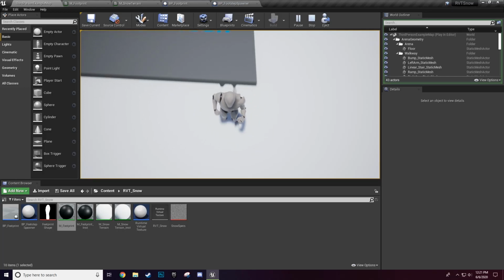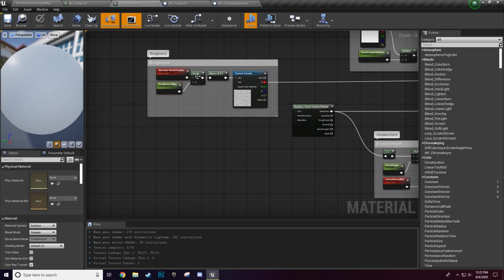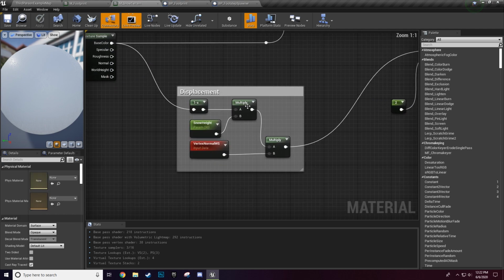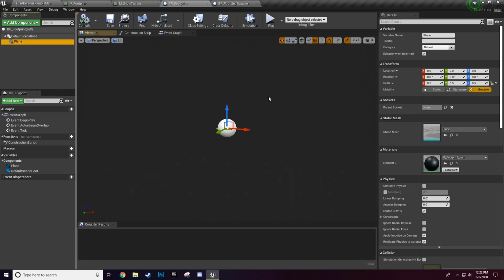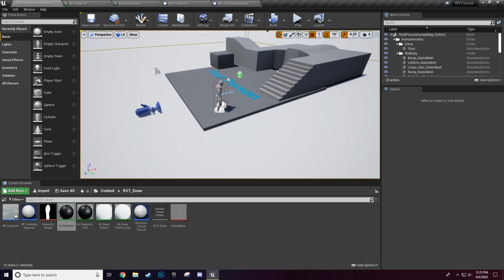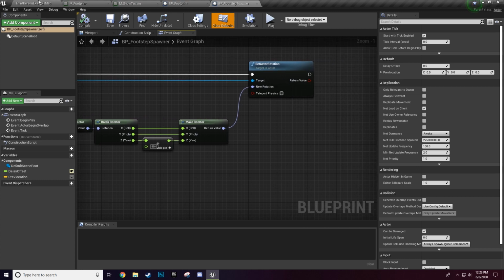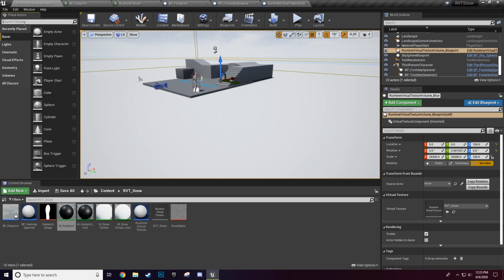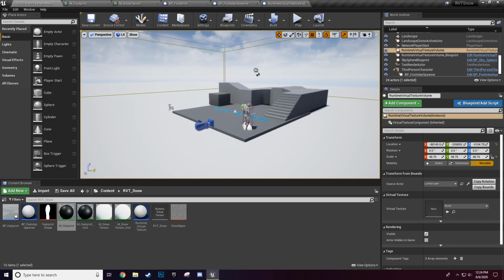[Free Download] UE4 Runtime Virtual Texture Dynamic Snow Displacement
Here is a walkthrough on how UE4's Runtime Virtual Textures can be used to be create dynamic footprint displacement in the snow.